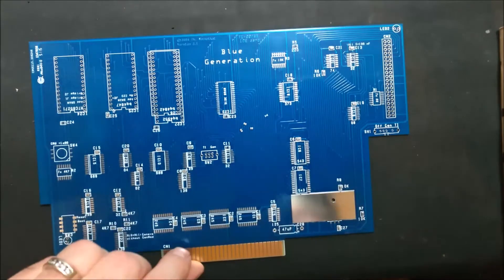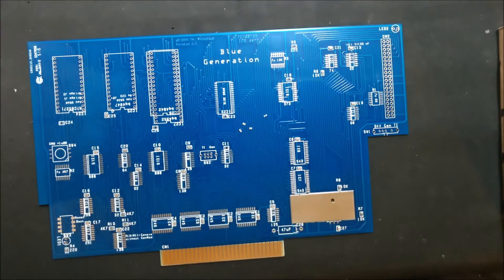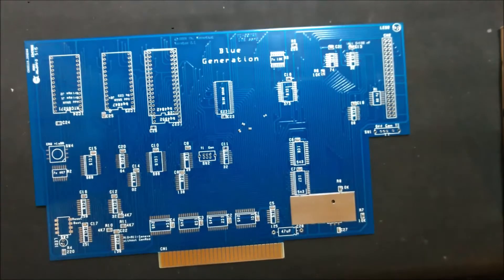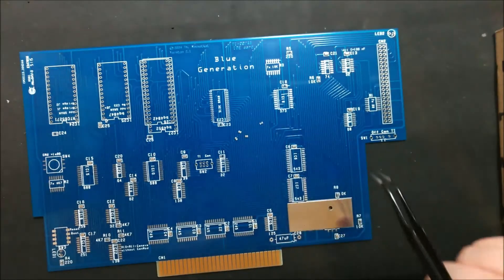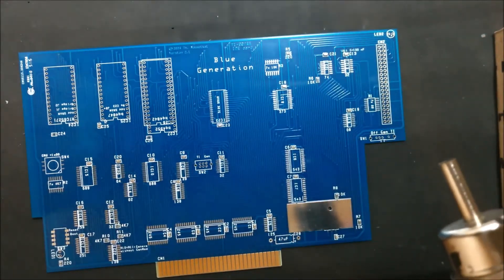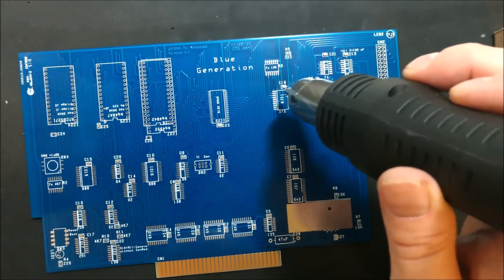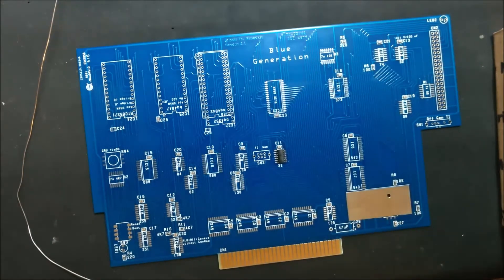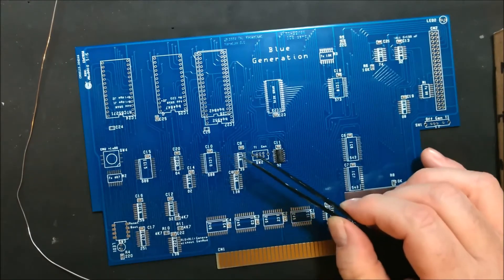IDE Card Build Part 1 for TI-99/4A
IDE Card Build part 1 of 4 for TI-99/4A.  Hook a IDE hard disk drive up to your 1980's era home computer!